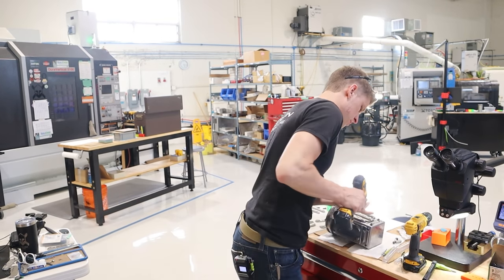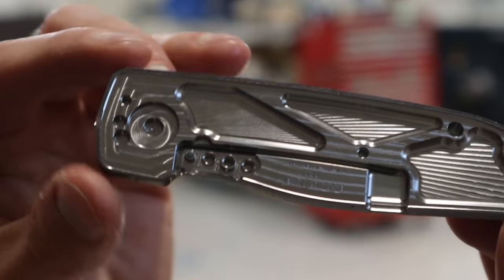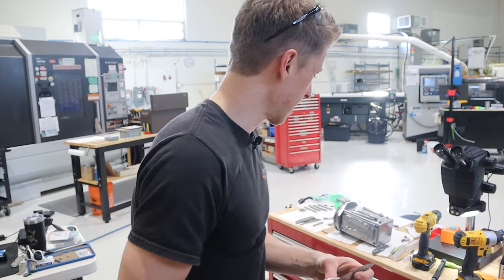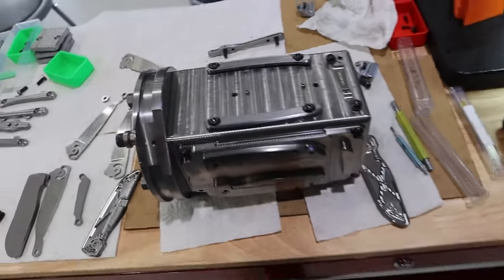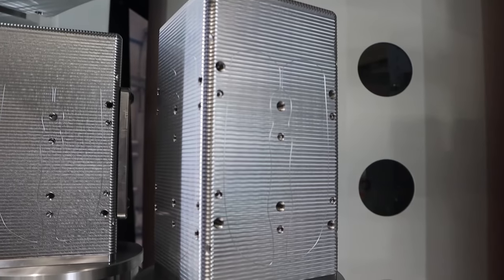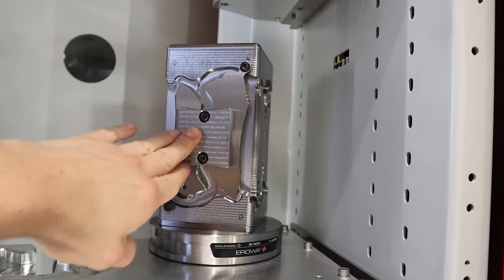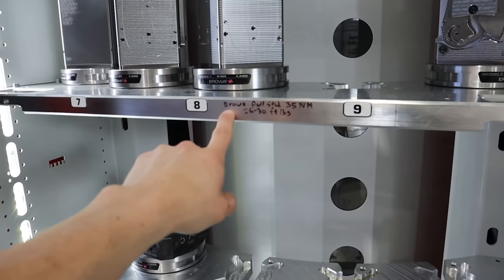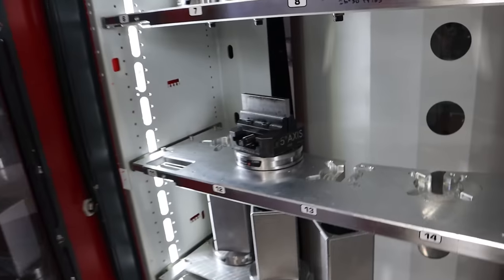Why You Need To Label Everything You Make!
Gear we use:
Sony A7iii

Fan-Made Intro from: @zblade_open (Martin from Slovakia, thank you!)